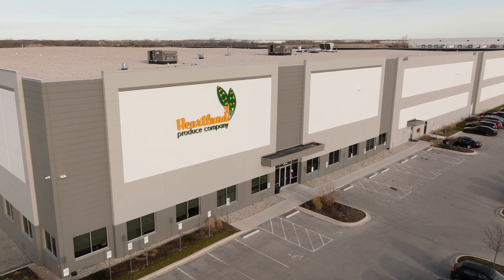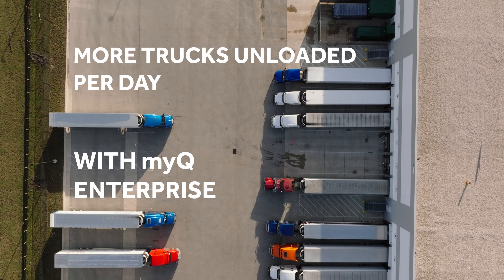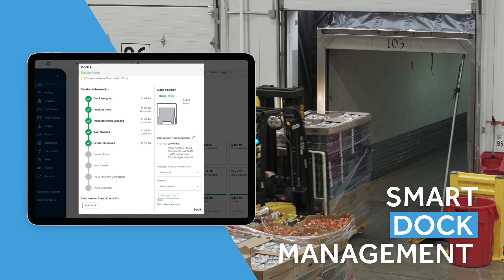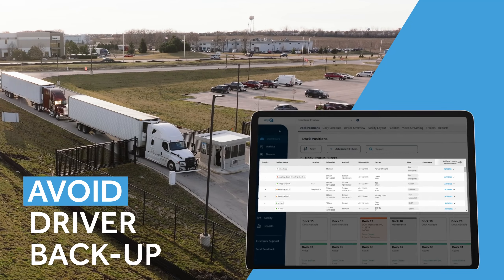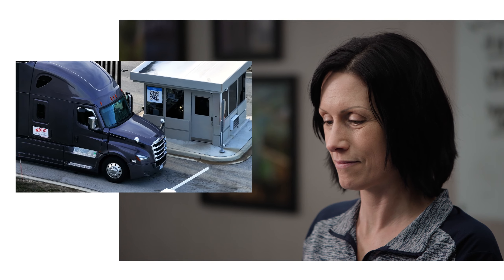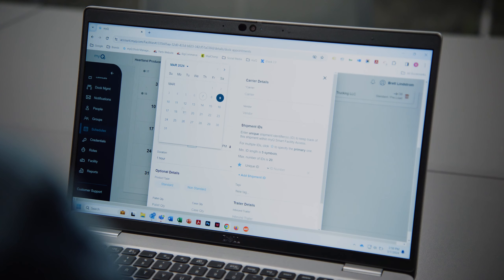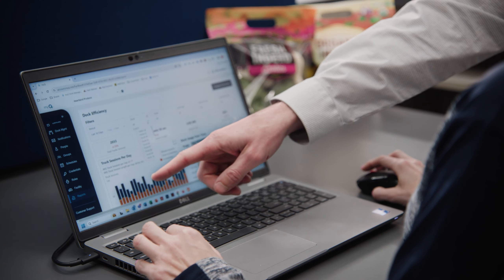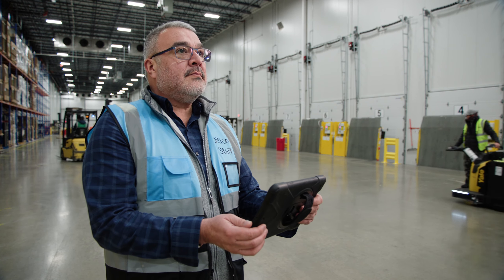myQ Enterprise - Heartland Produce Testimonial